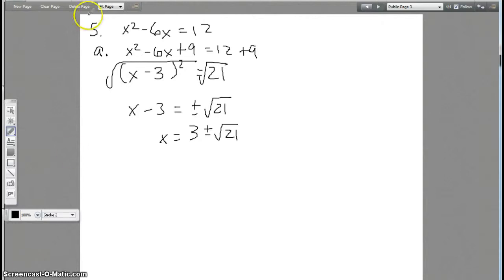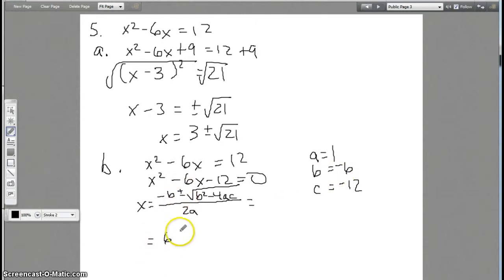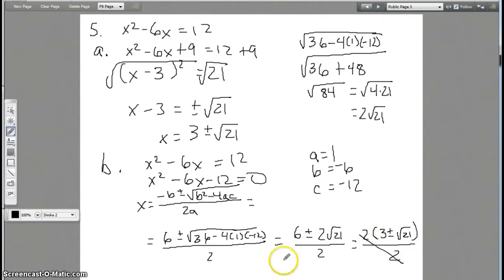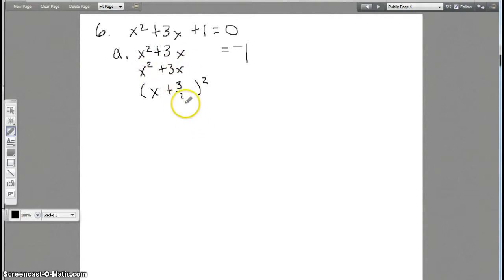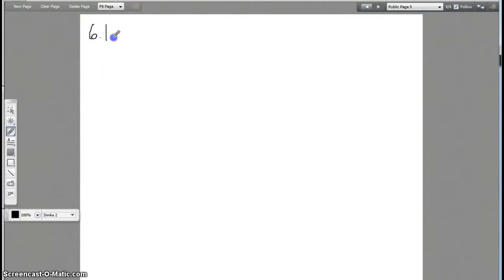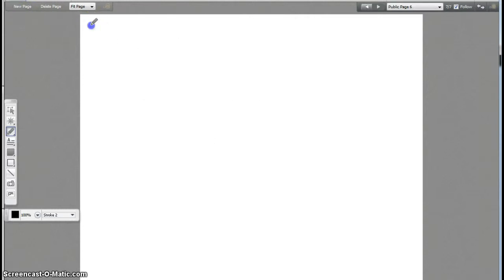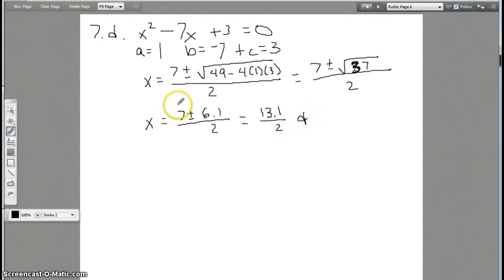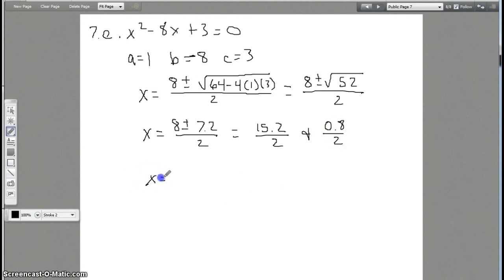jacobs chapter 13 lesson 7 part 2